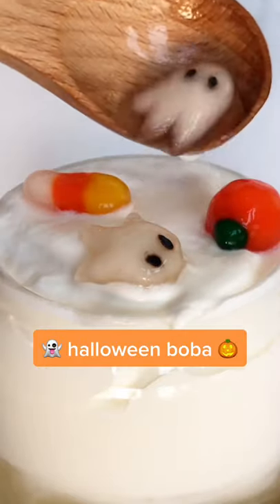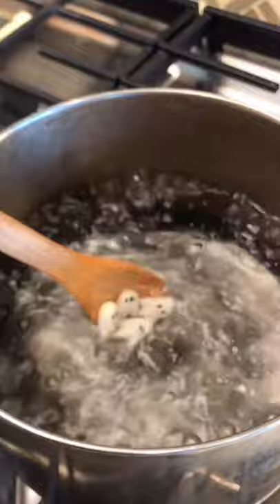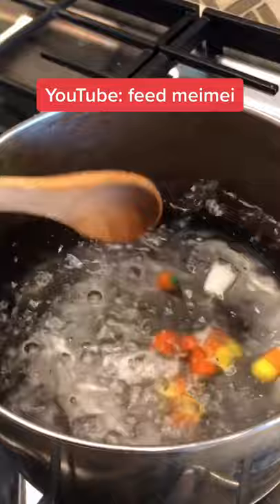Making Halloween Boba at home!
Big Cubes & Spheres
Coffee Mixer Spoon
Soda Can Glasses
Bear Ice Mold
Milk Carton Bottle
Edible Glitter

More kitchen gear